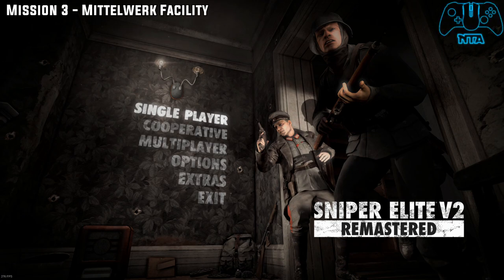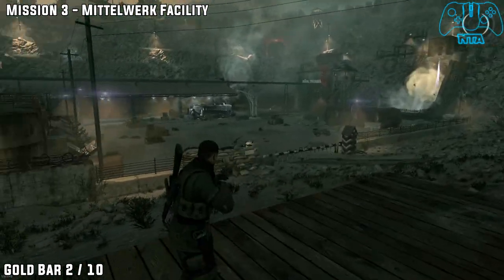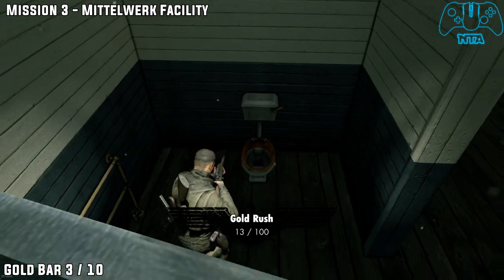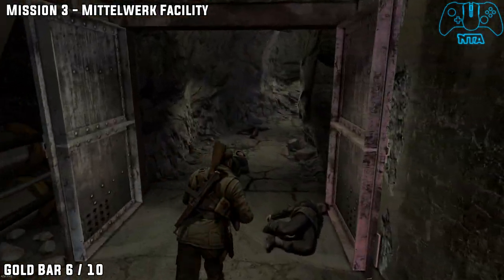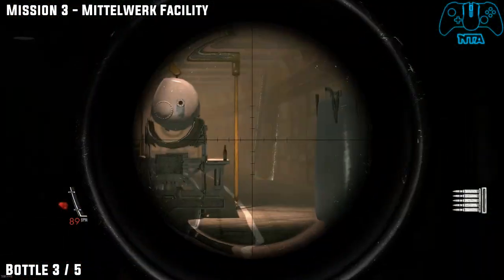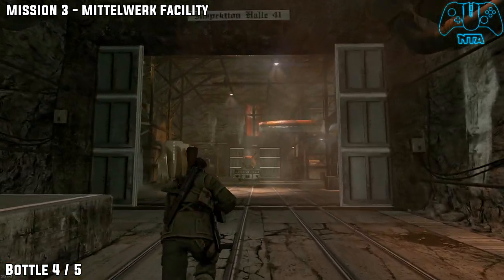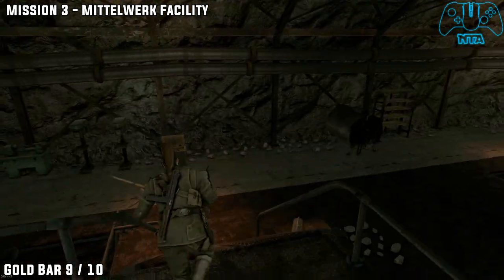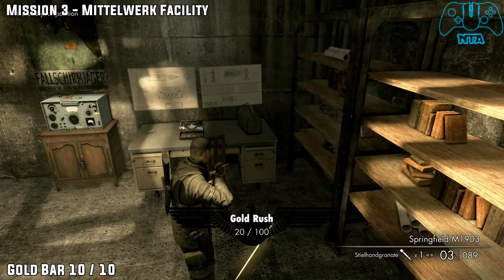Sniper Elite V2 Remastered - Mission 3 - Mittelwerk Facility - All Wine bottles & Gold Bar Locations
Bottle 1/5
0:04

Bottle 2/5
0:14

Gold Bar 1/10
0:29

Gold Bar 2/10
0:37

Gold Bar 3/10
0:57

Gold Bar 4/10
1:07

Gold Bar 5/10
1:38

Gold Bar 6/10
1:58

Bottle 3/5
2:28

Gold Bar 7/10
2:49

Bottle 4/5
3:15

Gold Bar 8/10
3:40

Gold Bar 9/10
3:57

Bottle 5/5
4:15

Gold Bar 10/10
4:28
All Current Time Stamps Are Made By Faith & ZeroRayne

Updated 16/10/2018

Updated 16/10/2018

Microphone: Shure SM7B

CloudLifter: CL-1 Mic Activator